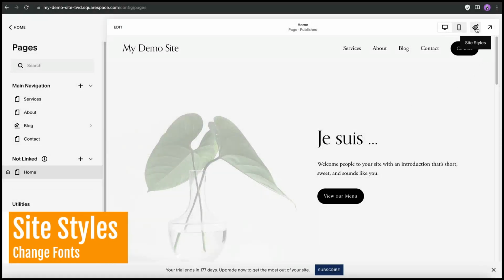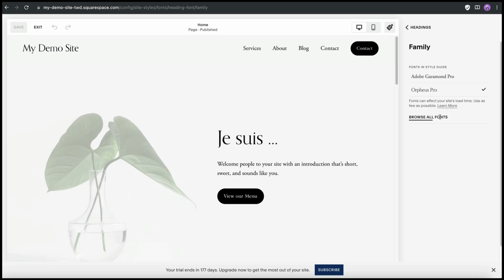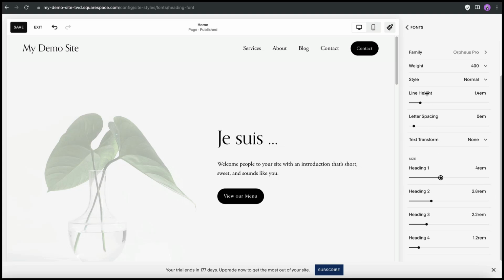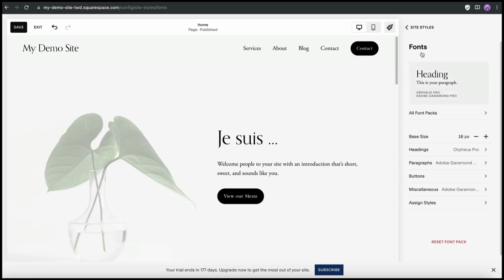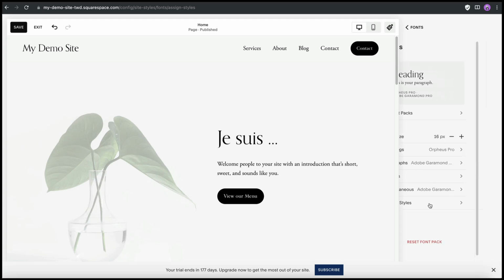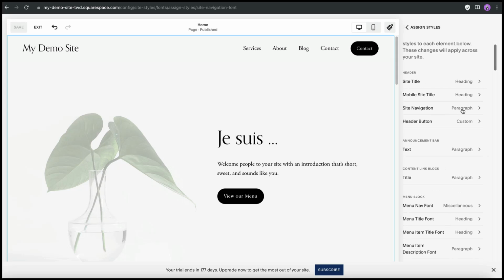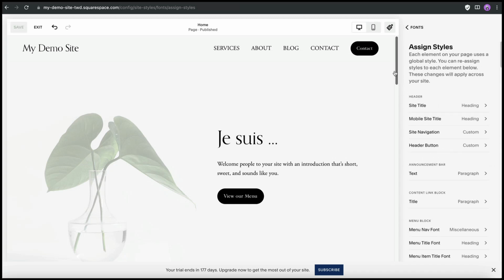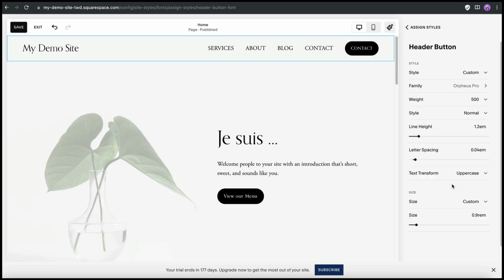Squarespace Site Styles Customization - Change Fonts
Express your style with fonts! Learn how to change fonts on your Squarespace website for a unique and personalized look.